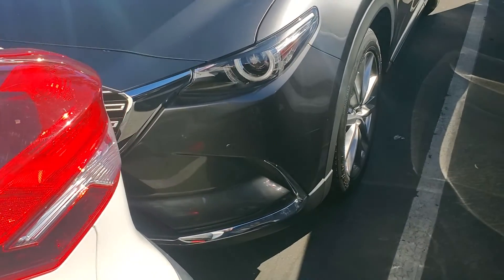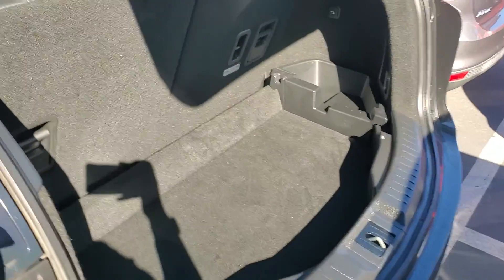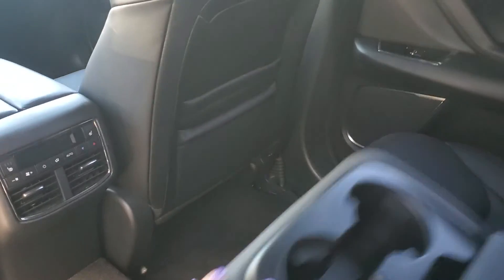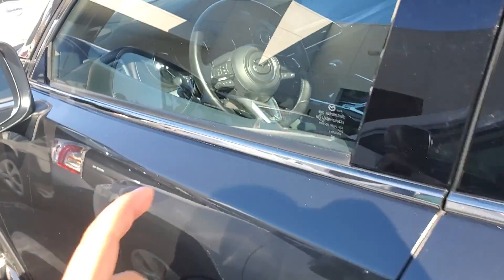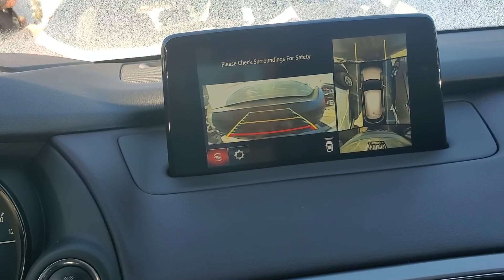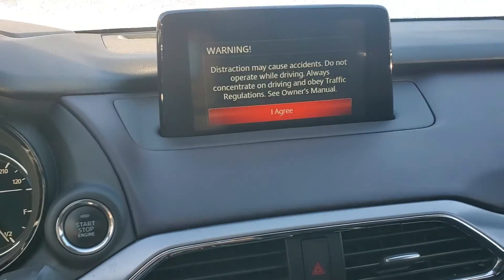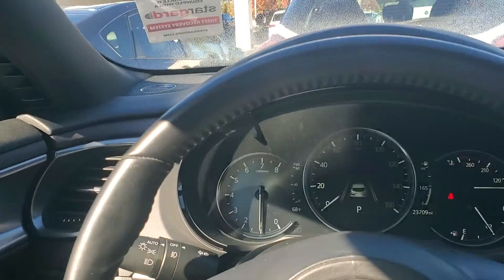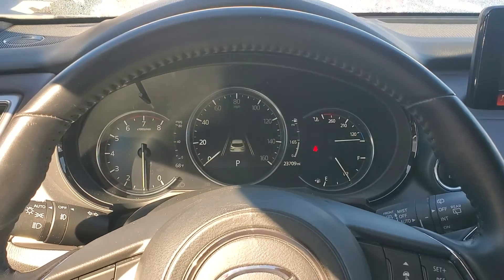Certified 2019 Mazda CX-9 for Amin... Forouz at CapoMazda